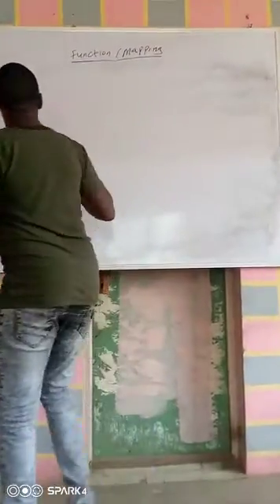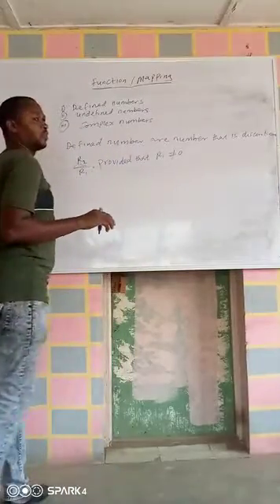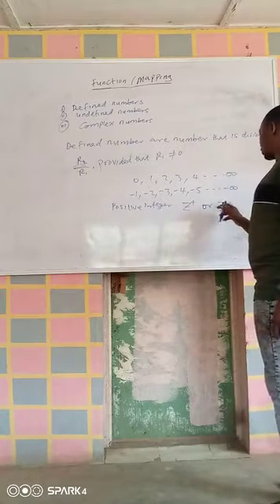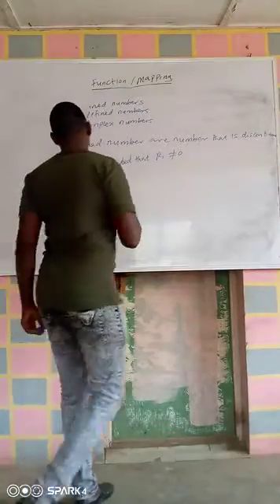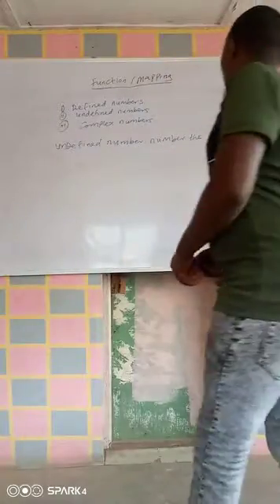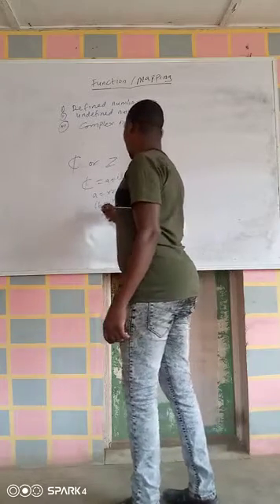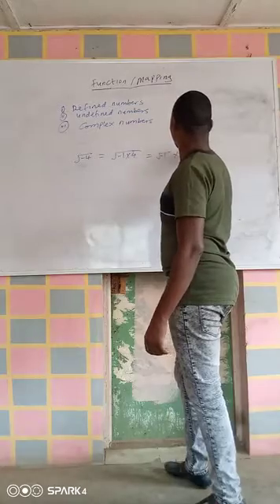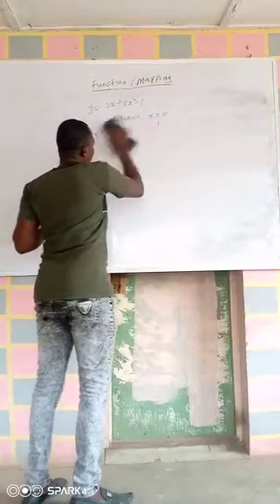Continuation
ARROW DIAGRAM

mathematics symbols Bing 165,000
mathematics class 10 YouTube 49,500
mathematics day Bing 33,100
mathematics formula Bing 33,100
mathematics mos def YouTube 22,200
mathematics tricks YouTube 22,200
mathematics definition Bing 22,200
mathematics books Bing 18,100
mathematics for machine learning YouTube 14,800
mathematics quotes Bing 14,800
mathematics for economists Bing 14,800
mathematics calculator Bing 12,100
mathematics online Bing 9,900
mathematics background Bing 9,900
mathematics song YouTube 8,100
mathematics for computer science YouTube 6,600
mathematics pdf Bing 6,600
mathematics games Bing 6,600
mathematics algebra YouTube 5,400
mathematics in nature Bing 5,400
mathematics meme YouTube 4,400
mathematics degree Bing 4,400
mathematics quiz Bing 3,600
mathematics worksheets Bing 3,600
mathematics education Bing 2,900
mathematics mdpi Bing 2,400
mathematics documentary YouTube 1,900
mathematics major
mathematics in spanish
mathematics instrumental
mathematics vision project
mathematics today magazine
mathematics for kids YouTube
mathematics grade 4 YouTube
mathematics grade 6 YouTube